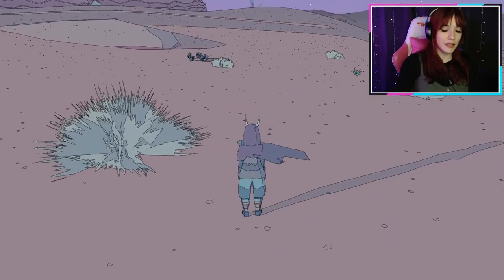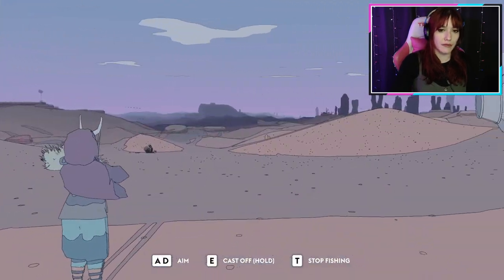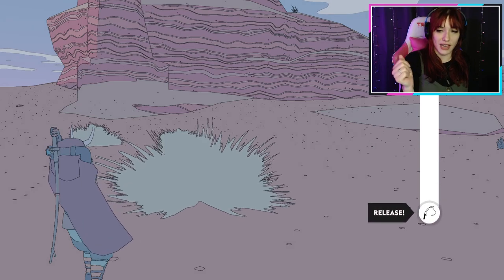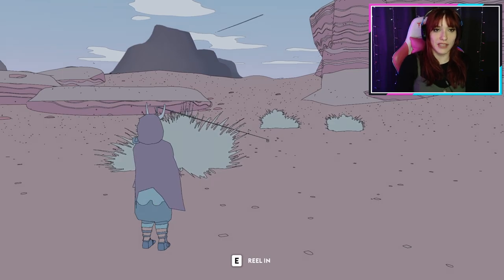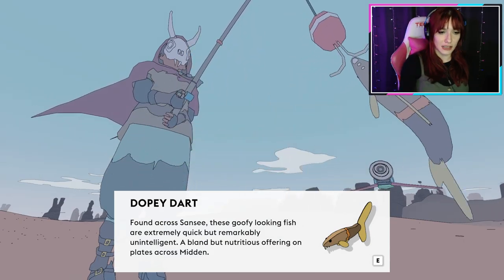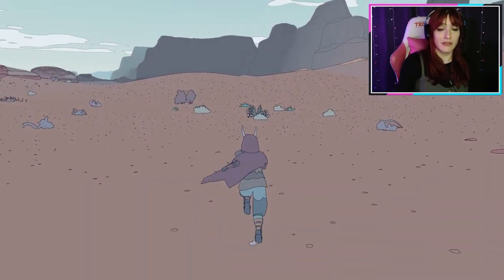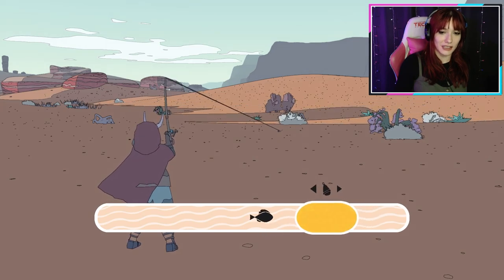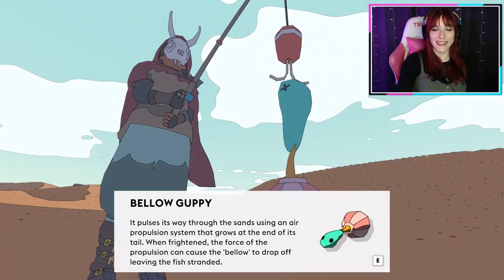Sable: How to Fish Tutorial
Just a little fishing tutorial because I felt the game didn't give super clear instructions.